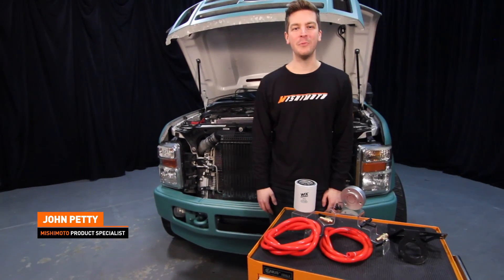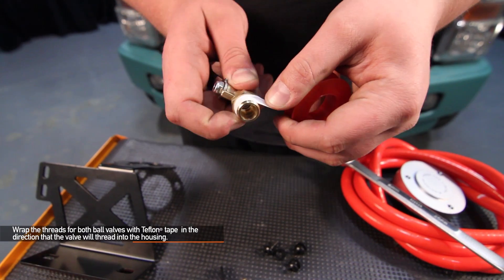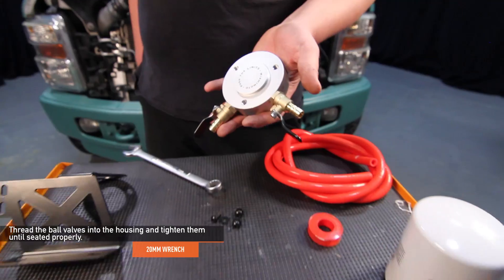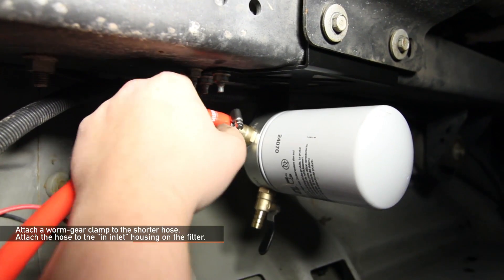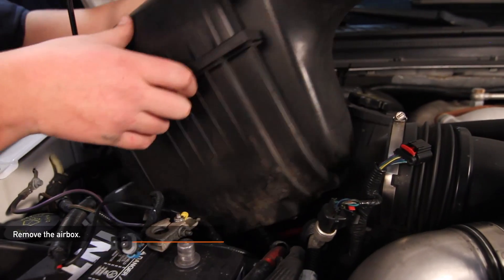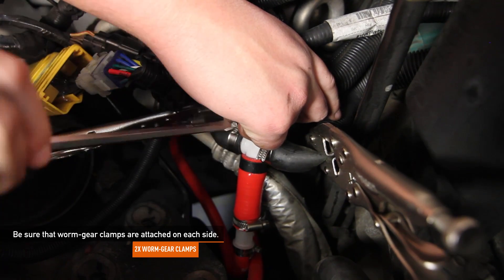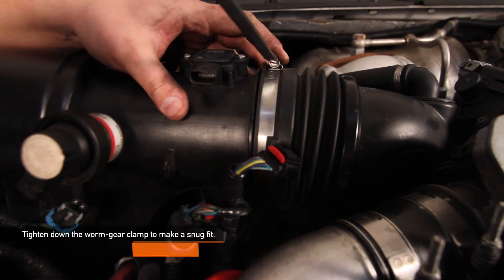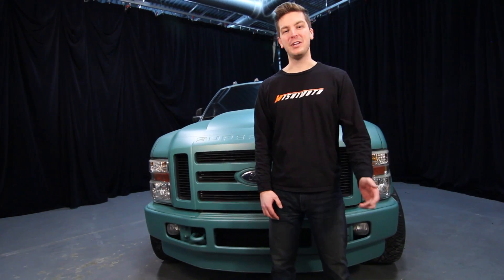2008-2010 Ford 6.4L Powerstroke Coolant Filter Kit Installation Guide by Mishimoto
• Direct fit for the 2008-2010 Ford 6.4L Powerstroke
• Filters solid particles from your trucks coolant
• Installs in under 45 minutes
• 6061 anodized aluminum filter mount
• Includes Wix coolant filter
• Extends the life of your oil cooler, water pump, EGR cooler, coolant, and other critical components
• Ball valve shut-offs included
• Available with black, blue or red silicone hoses
• Includes all components necessary for installation

Model: MMCFK-F2D-08

MP products.